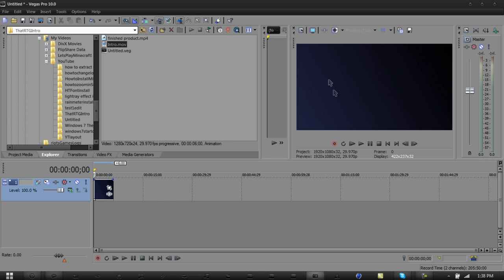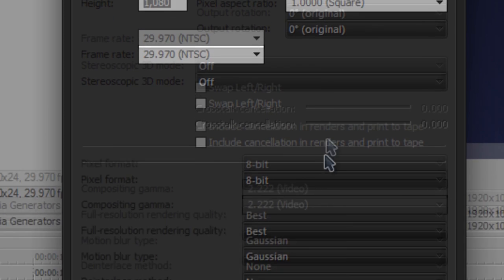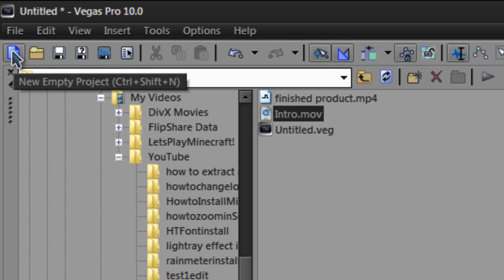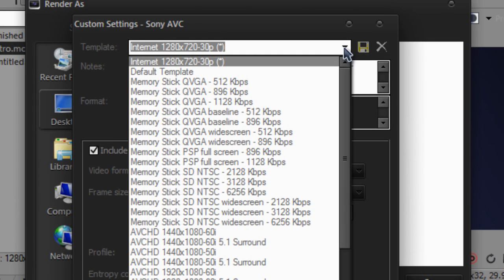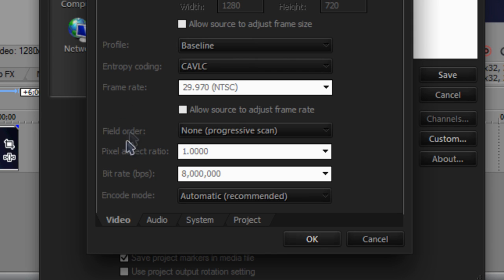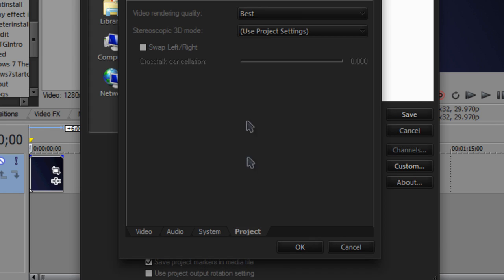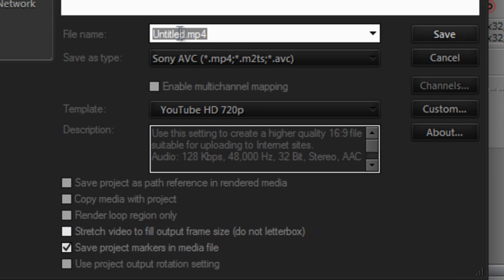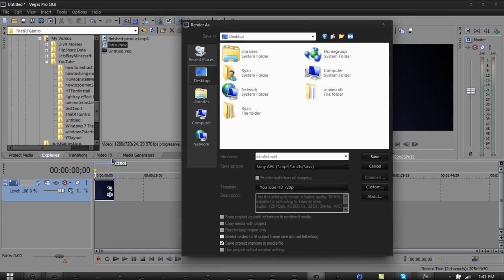Sony Vegas - Sony Vegas Pro 10 720p HD Settings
My Sony Vegas Pro 10 720p HD settings I use for my tutorials. These settings will work with Sony Vegas Pro 8 and 9.

Got a request? Suggestions? Just want to say hey?
If you prefer to talk on YouTube, write in a form of a PM and/or comment